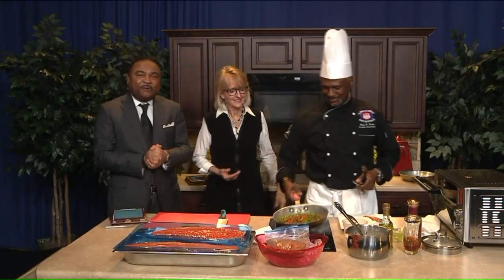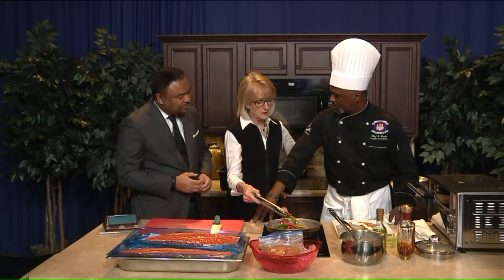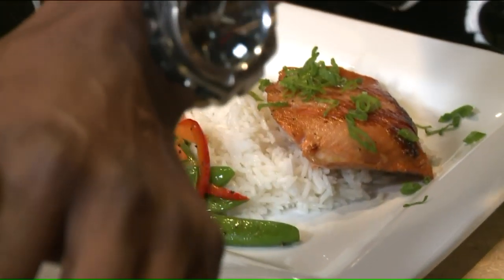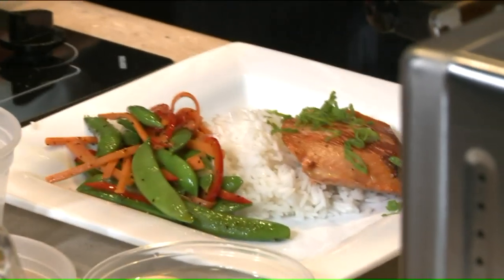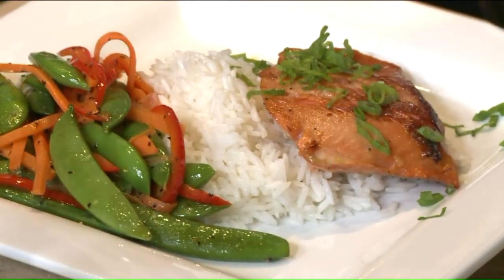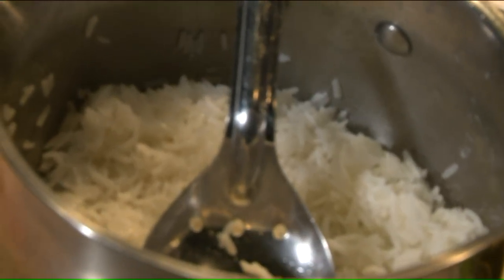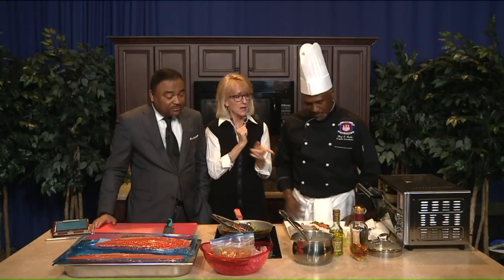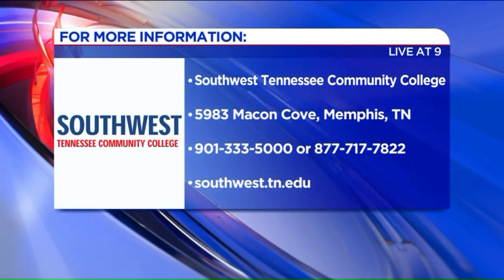Cooking with Chef Leake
Chef Steven Leake with Southwest Tennessee Community College shows us how to make Bourbon-glazed salmon.